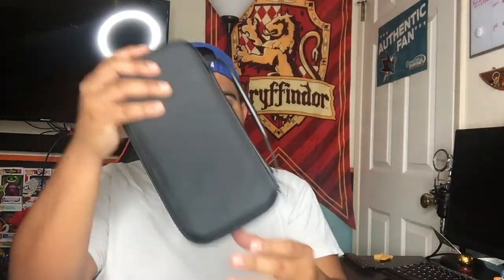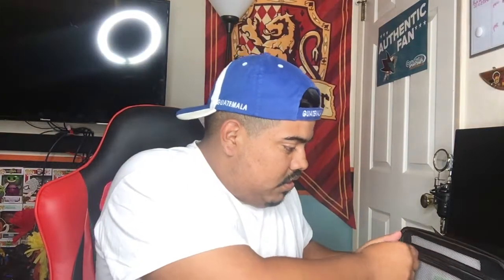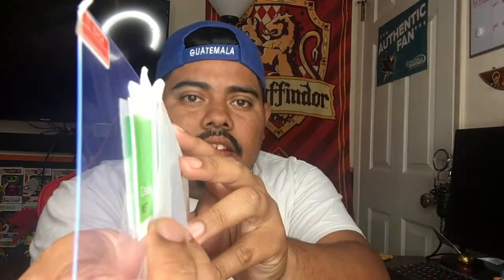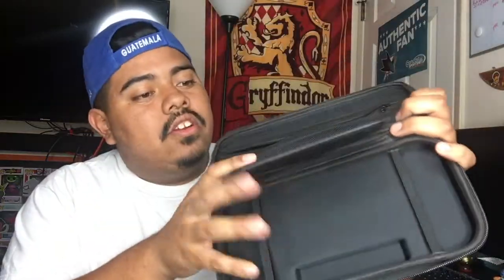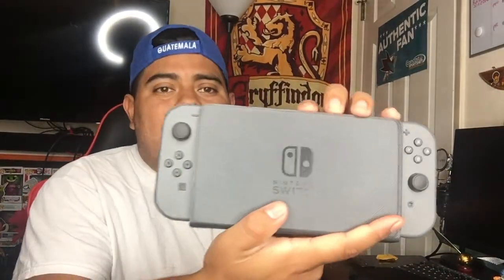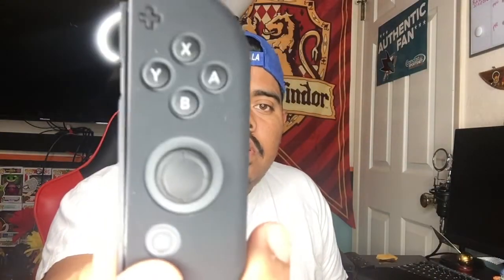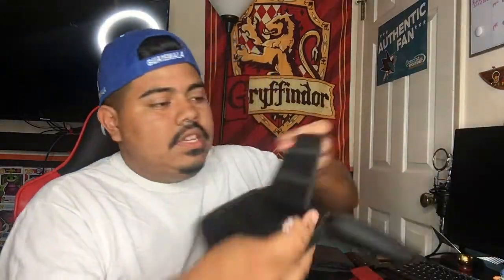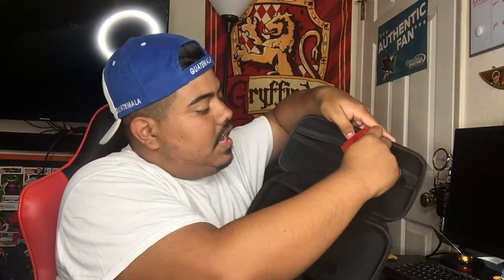Six In One Accessory Kit for the Nintendo Switch Unboxing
Getting a new Nintendo Switch means getting some accessories! Heres the first of many to come I'm sure.